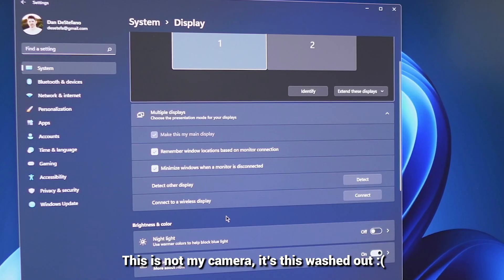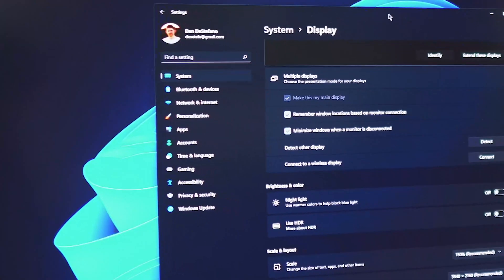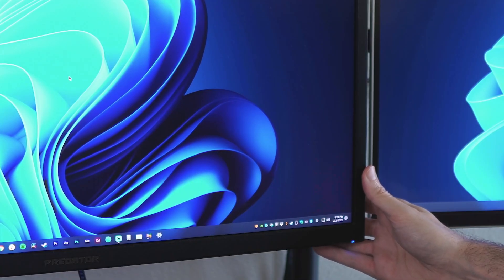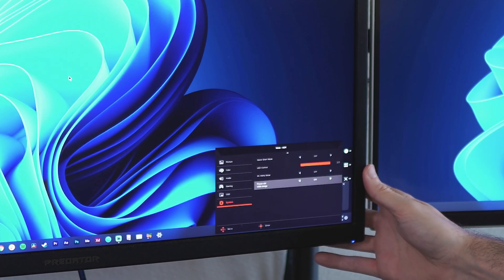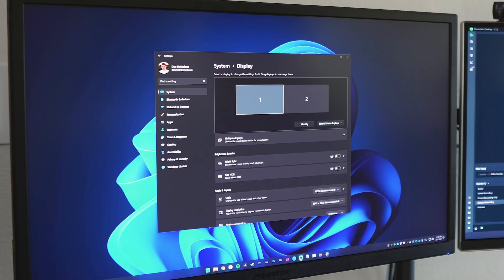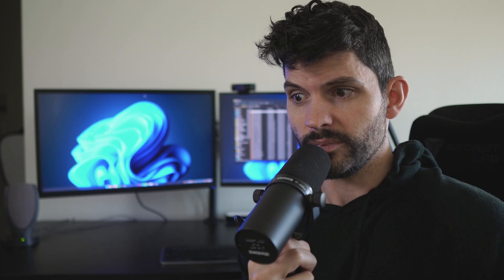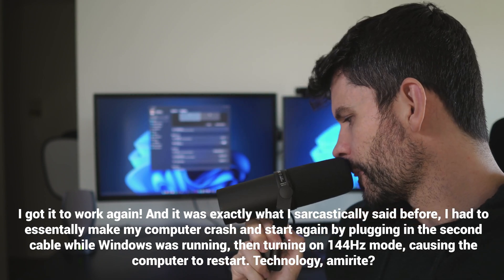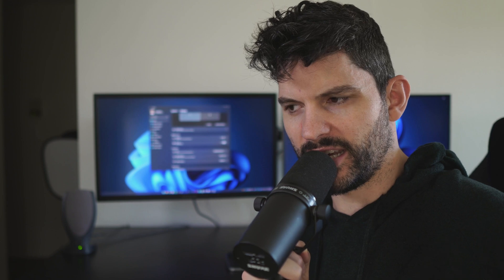Acer XB273K GP Windows 11/HDR UPDATE!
I was having big problems with the Acer XB273K GP monitor from Acer and was hoping that Windows 11 would solve them. My main issues were that anytime I turned on HDR, the monitor would become washed out. I would have to unplug the monitor and plug it back in for it to sometimes work. Then Windows 11 came along and HDR is so unreliable that I don't turn it on ever. If you turn it on and off, it screws up the color so bad you have to restart the computer.

But I did actually find a way to make it work! As long as you do the correct magical voodoo when you start it up. I actually got two Displayport cables and connected them both and with the monitor set to 120Hz, HDR works great! I can turn HDR on and off with no problems. AKA the monitor is working at the most basic level. I did, however, make the mistake of unplugging a cable and turning off 144Hz mode to film some Broll of how it acts with one cable and it took a lot of randomly trying things to get HDR work even with the both cables again. So, yeah. This monitor is a headache, but that might be the price you pay to pay the low low price.